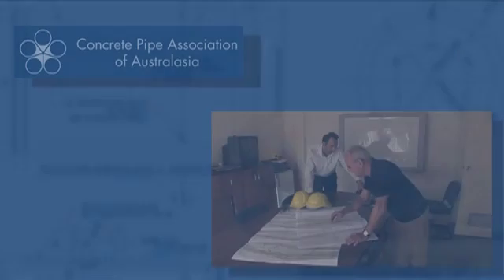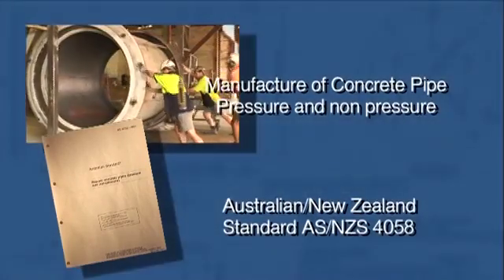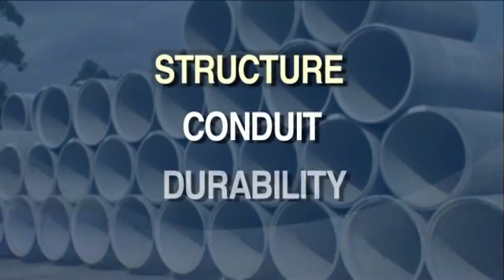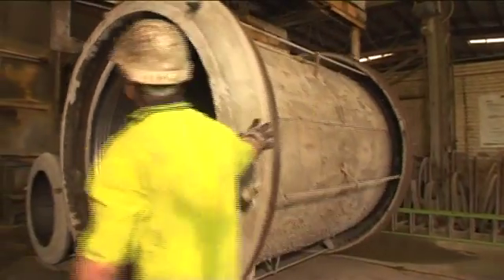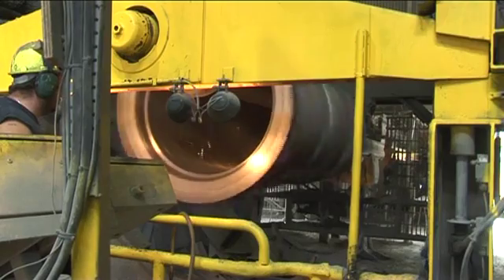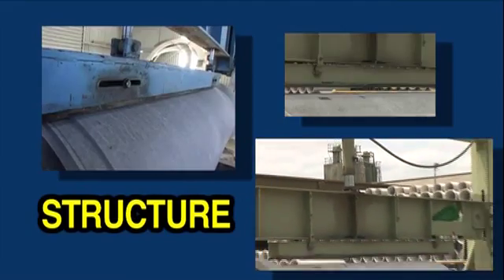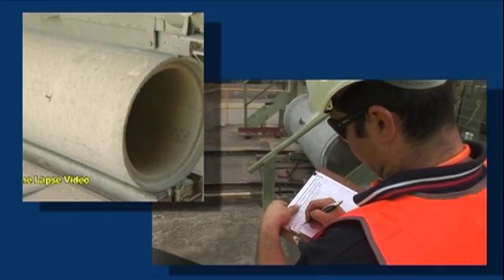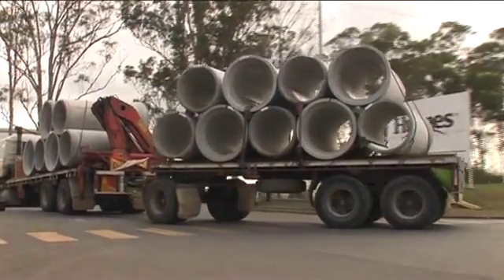CPAA Design and Manufacture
The Design and manufacture of Concrete pipes